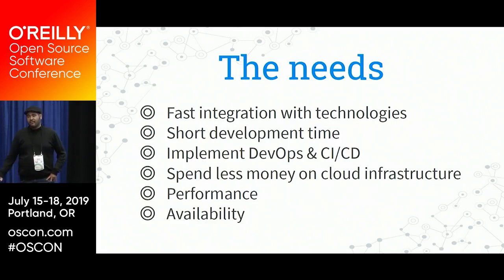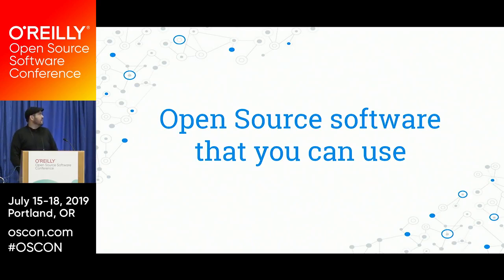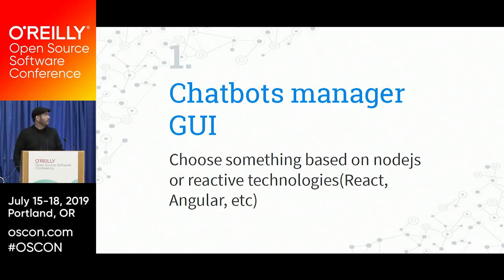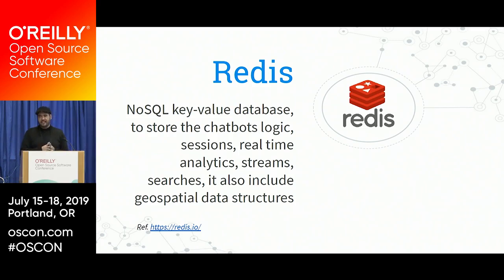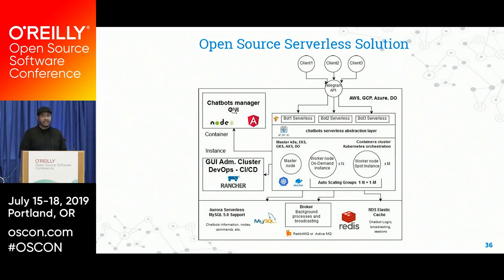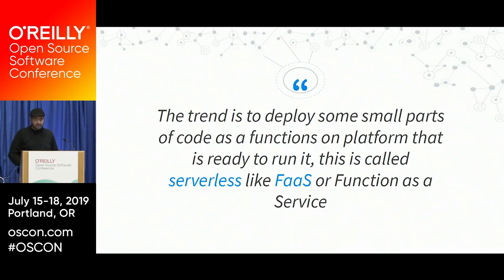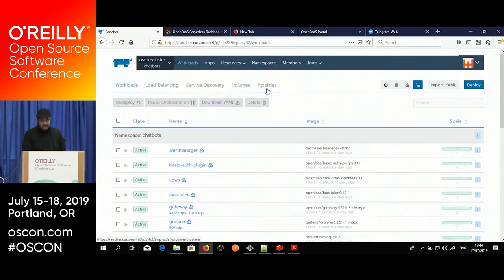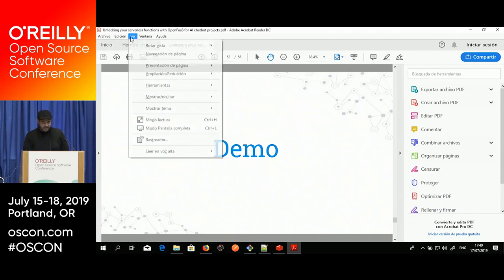Unlocking your serverless functions with openfaas for ai chatbots projects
Sergio Mendez examines critical challenges and the case study of Movistar to choose the right technologies to design an open source serverless architecture using OpenFaaS on top of Kubernetes and other complementary technologies like NoSQL, brokers to deploy Telegram AI chatbots, and how these technologies can be compared to vendor lock in services offered by major cloud providers.